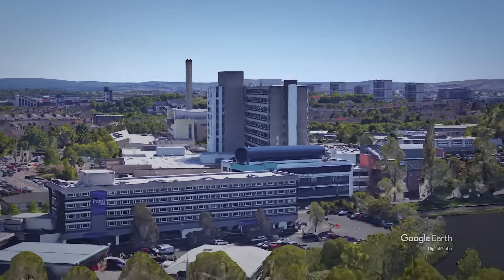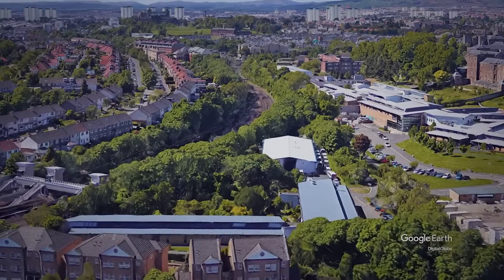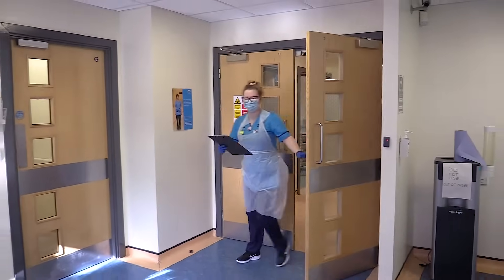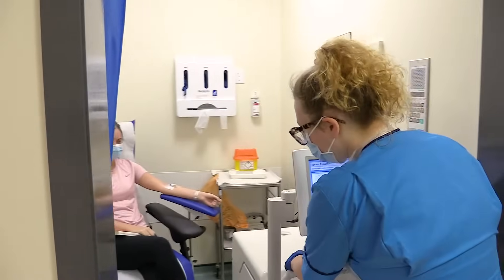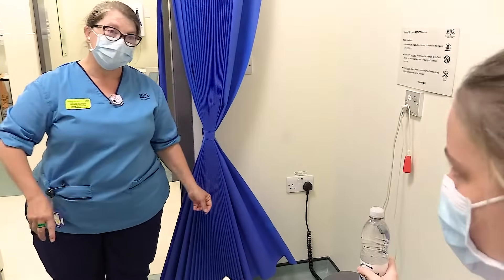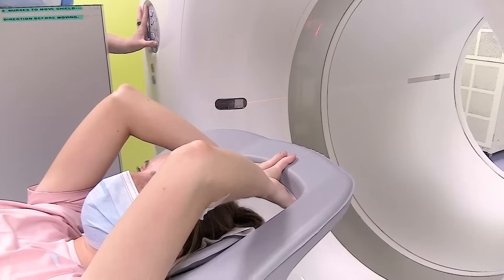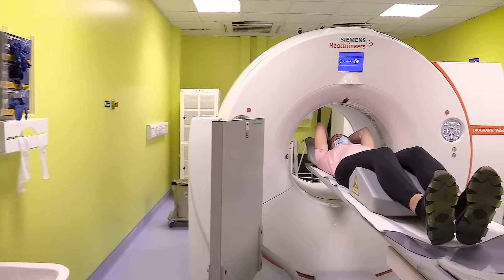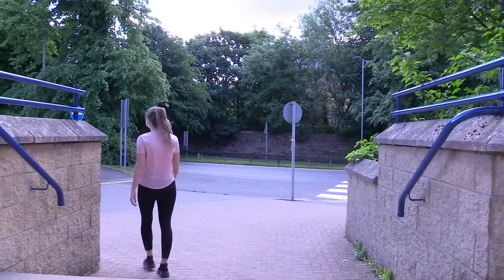The FDG PET Scan: What to expect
Follow a patient through the experience of having an FDG PET-CT scan at the West of Scotland PET Centre.